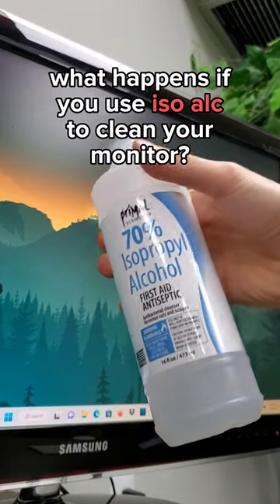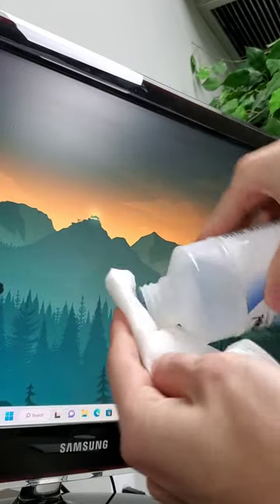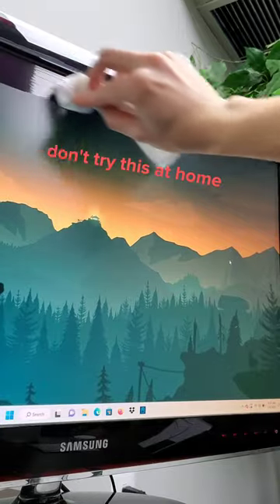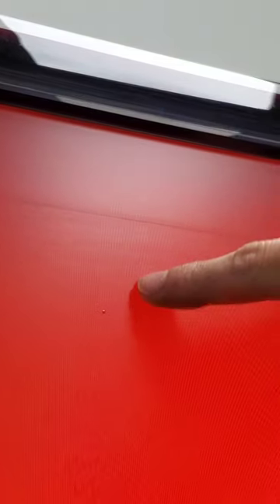don't do this to your PC monitor